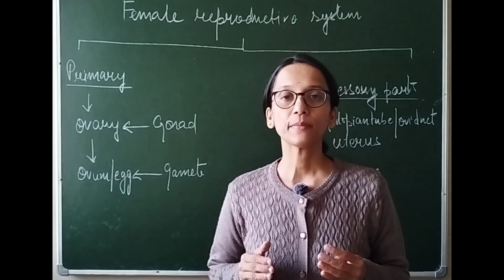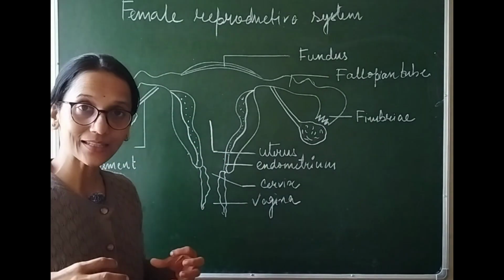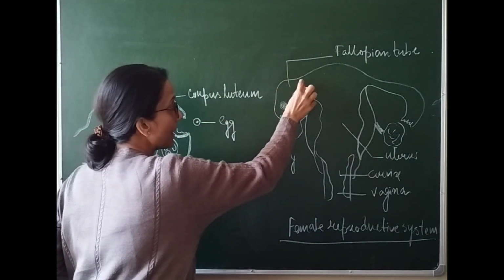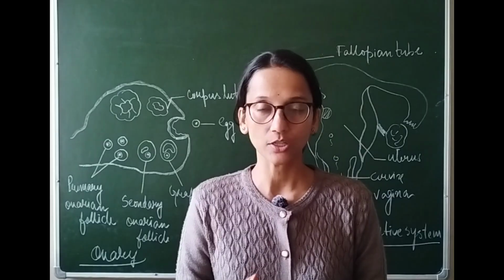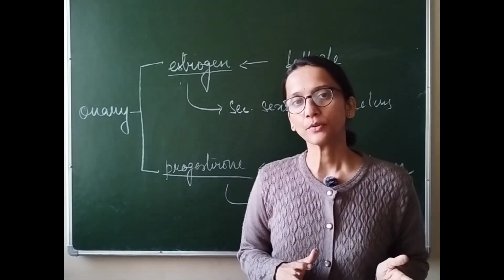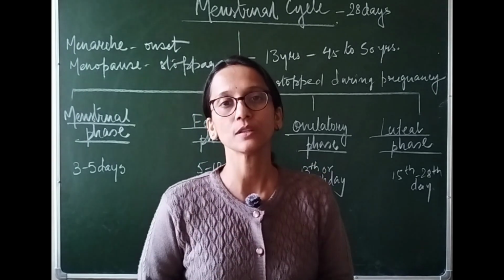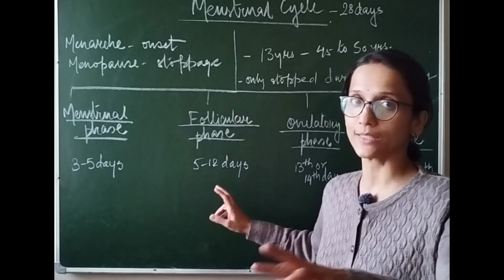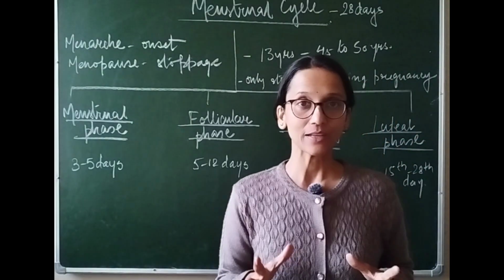Ovary# Fallopian tube# Vulva# Vagina# Graffian # Corpus luteum# Menstrual cycle# Luteal 10 ICSE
Ovary# Fallopian tube# Vulva# Vagina# Graffian # Corpus luteum# Menstrual cycle# Luteal phase 10 ICSE